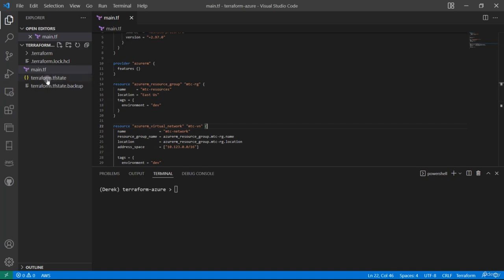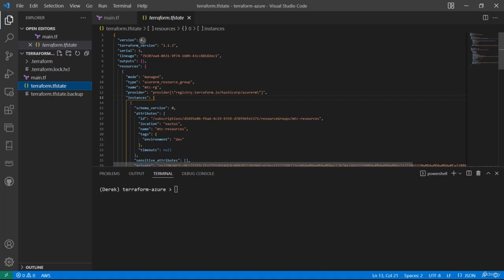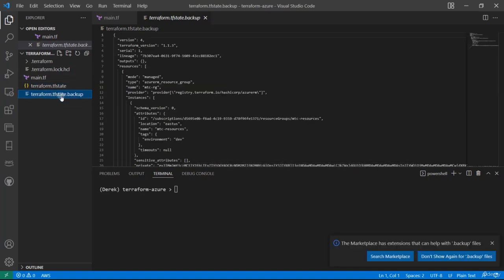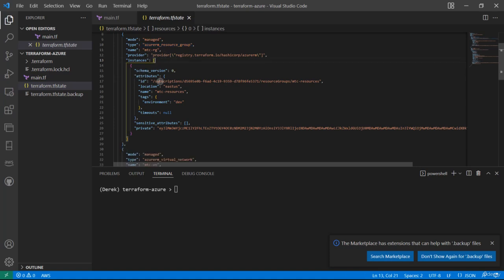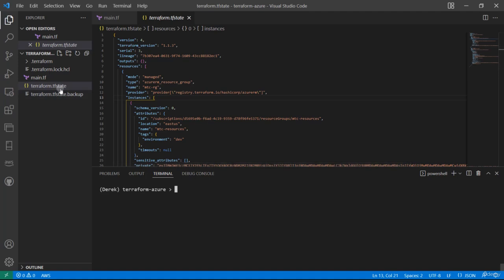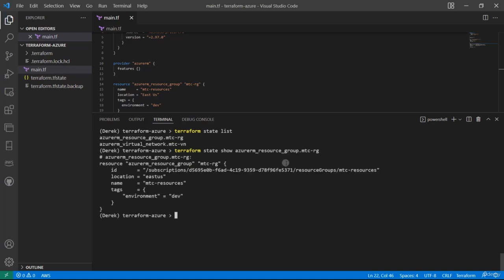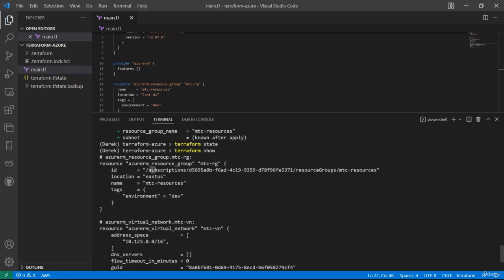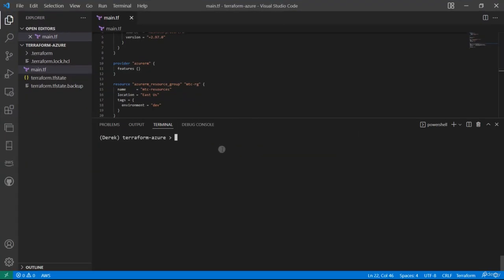7 The Terraform State